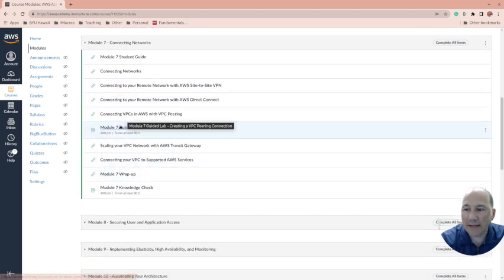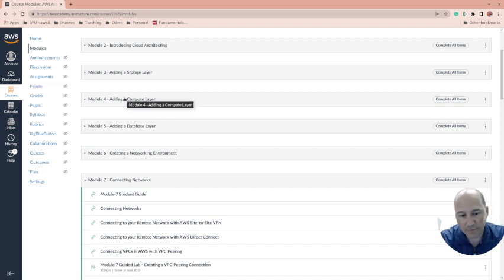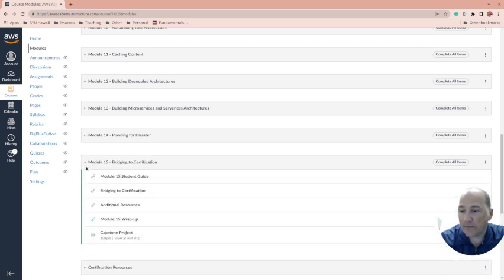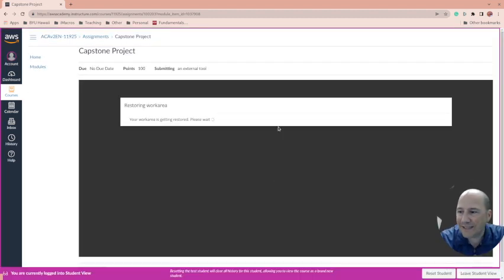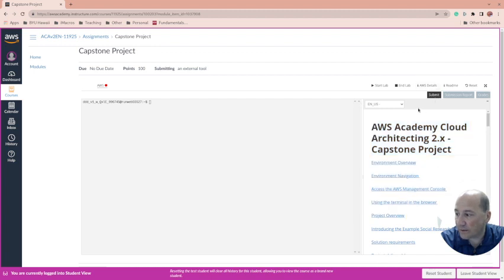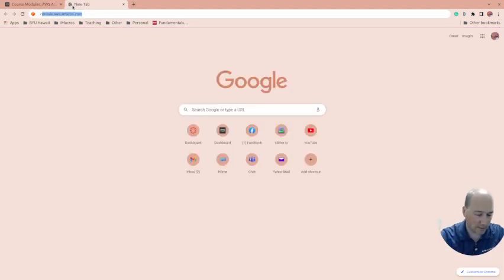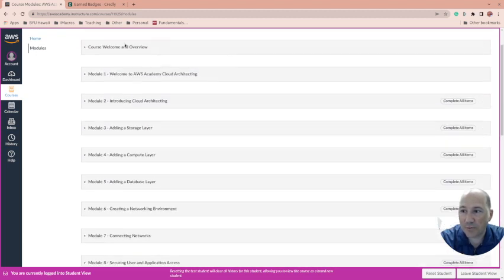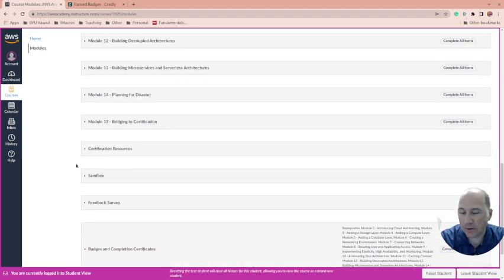AWS Academy Cloud Architecting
I really like this course and so do my students. The main issue specific to this course is the capstone project and running out of funds. Tell them not to start it or it will cause them issues later on. It is always fun to see how many do what you tell them not to do :)